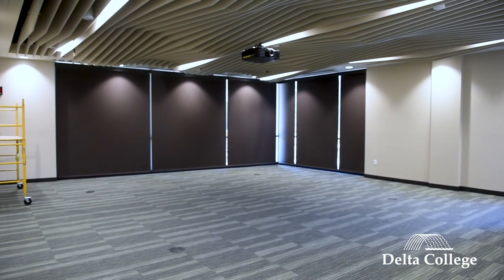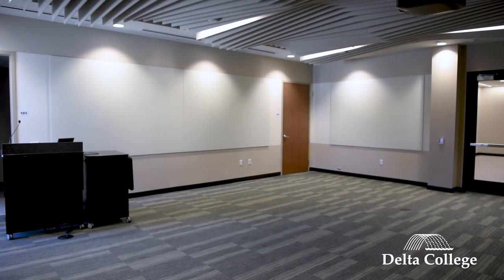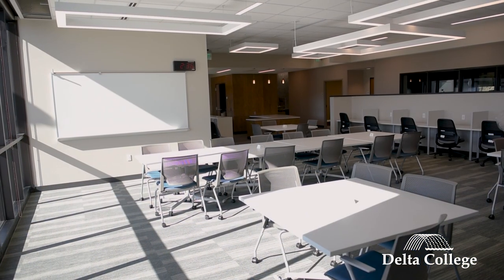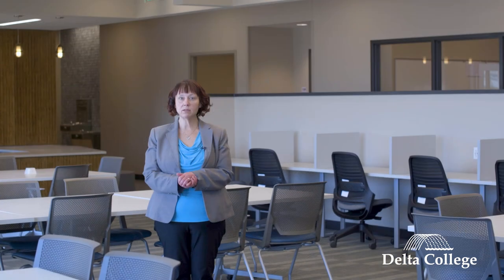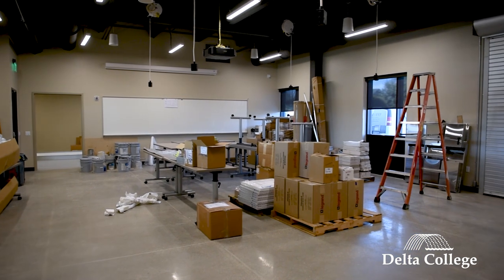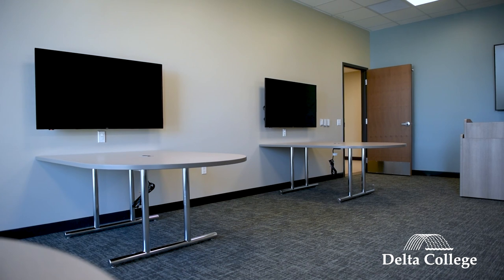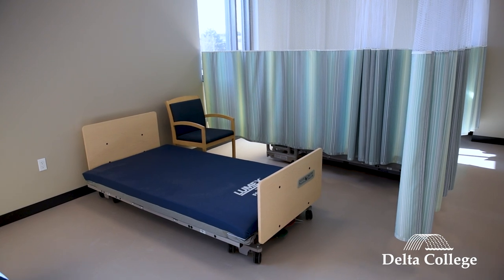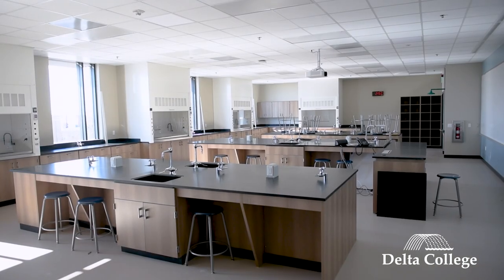Delta College Midland Center Tour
Currently under construction, Delta College Downtown Midland will offer classes in the fall 2021 semester. This new facility will provide a unique resource in a convenient, central location and offer state-of-the-art instruction with a collaborative approach.

The 33,000 square feet facility will include science and computer labs, classrooms, special-use training rooms, multi-purpose rooms and student services. Just blocks from bustling Main Street, Delta College Downtown Midland is just a short walk from restaurants, shopping, the farmers market, parks and event centers.